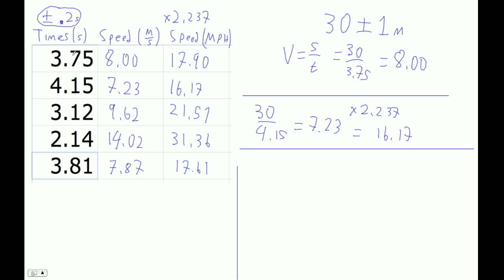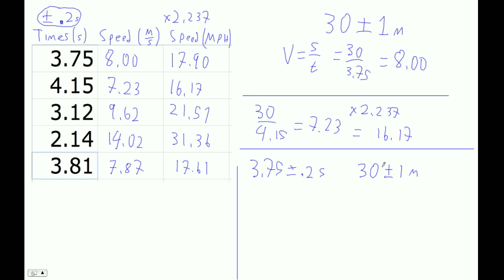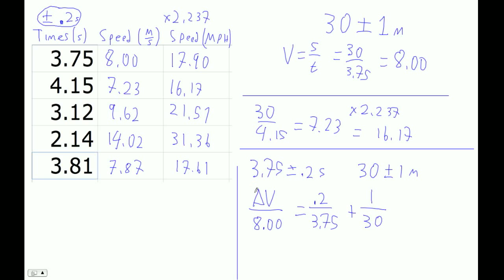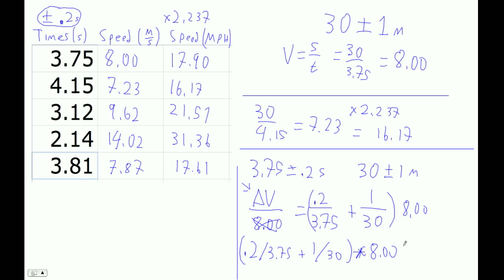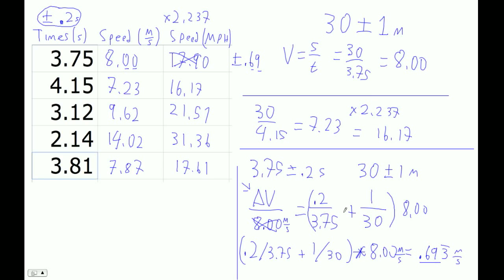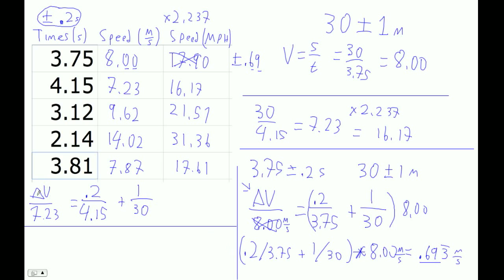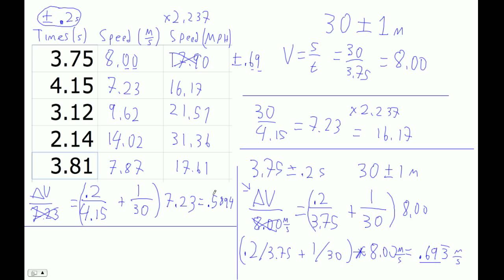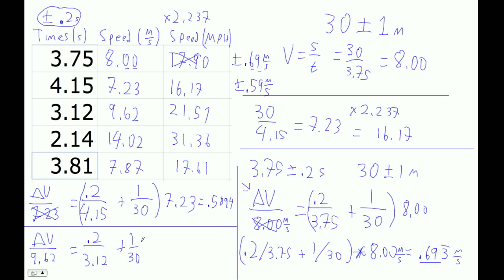HTPIB02 Speed Trap Uncertainty